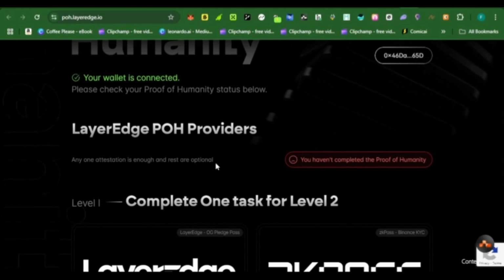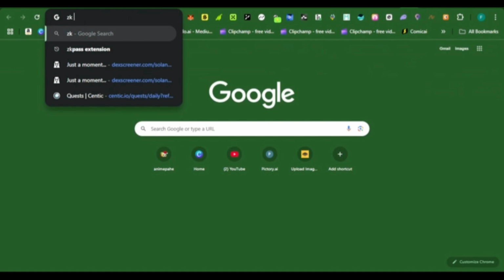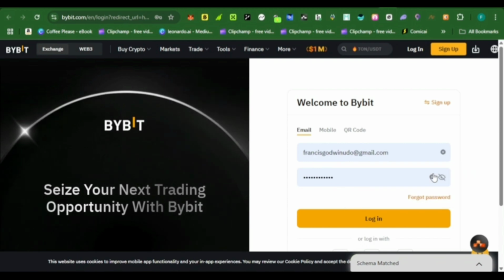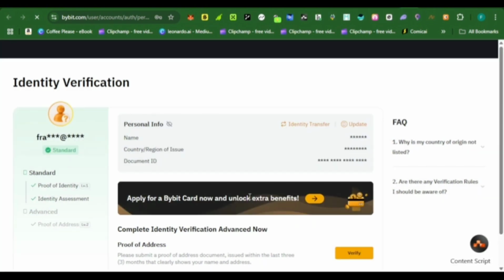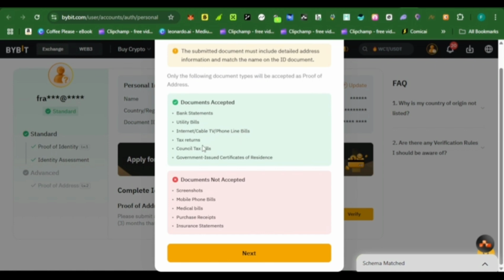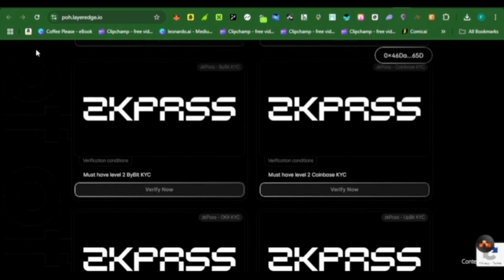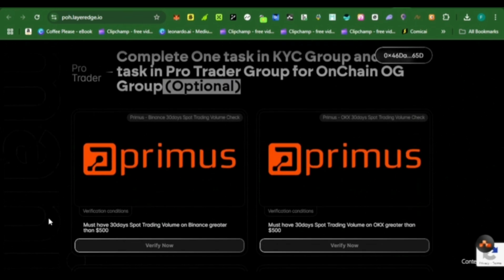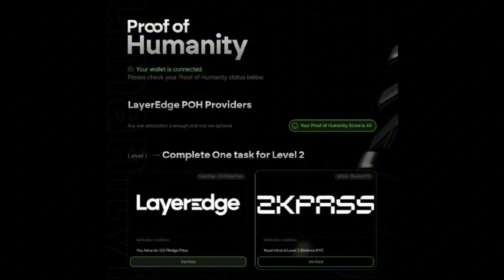LayerEdge Proof of Humanity Explained! ✅ How to Verify & Qualify for Airdrop (Full Tutorial)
Turn on VPN

To do this on Phone: Read the following

If you want to do your proof of humanity using your phone and not system heres how.

First download the transgate on AppStore or playstore

You will have to turn on your vpn to load the exchanges ( country recommendation Spain)

Next

After opening the proof of humanity link

You have about 3 exchanges to pick from

I picked Bybit

Then it will validate ( wait for some minutes, until you see verify on transgate)

Click on it and it will take you to transgate

Then after loading the exchange login page

Enter your correct login details and after that it will ask you to verify

If successful, you will see POH verification successful

Then go back OKX and click on verify until Layer edge picks up your transgate verification

LayerEdge Proof of Humanity Explained! ✅ How to Verify & Claim Airdrop (Full Tutorial)